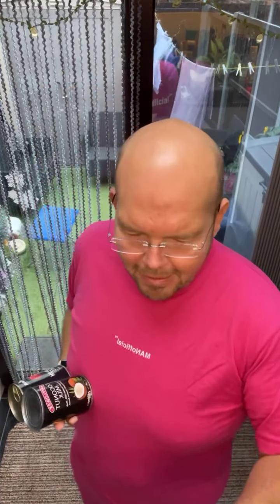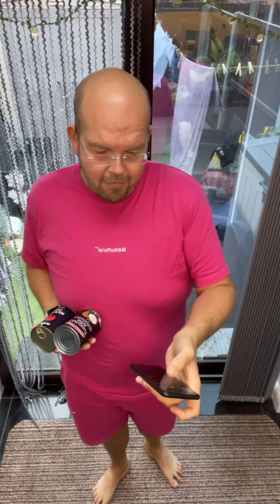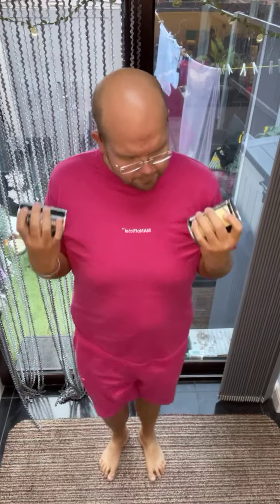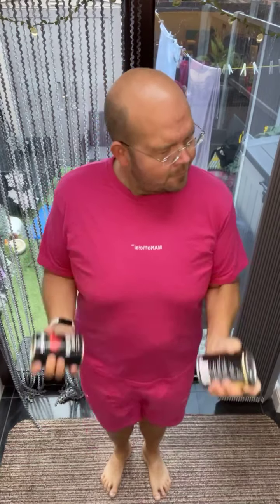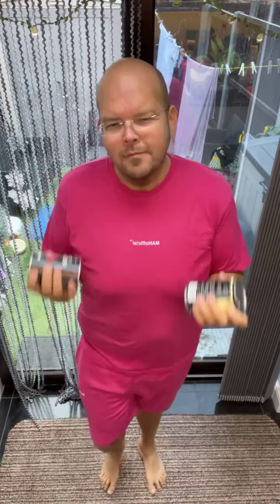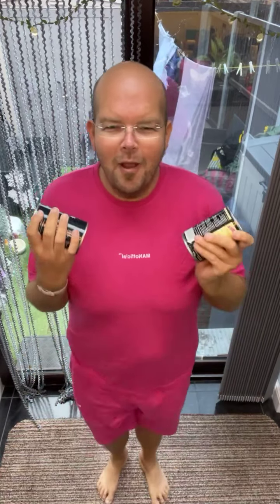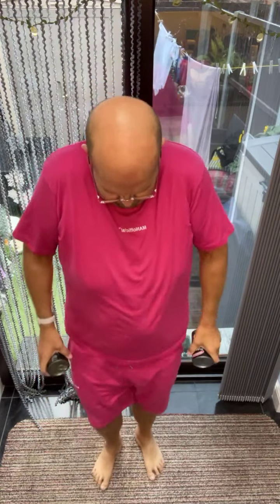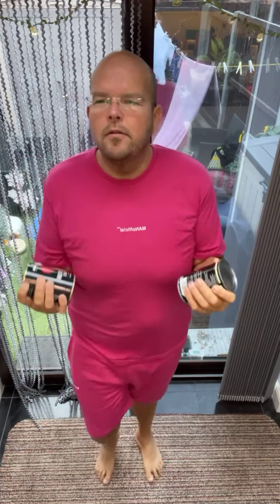💪 Tone Tuesday - biceps